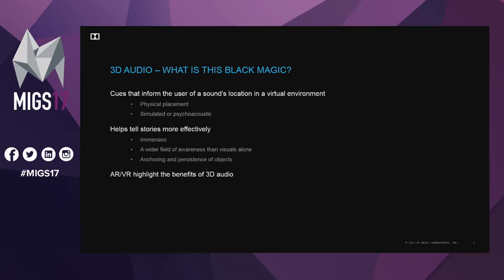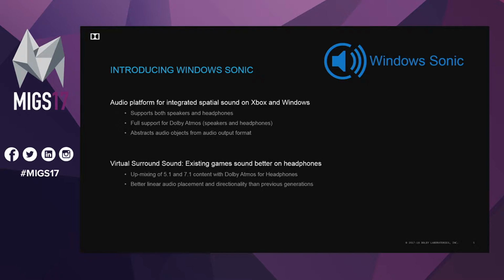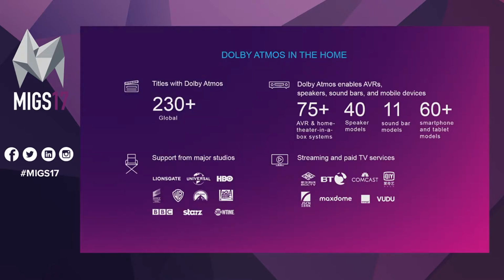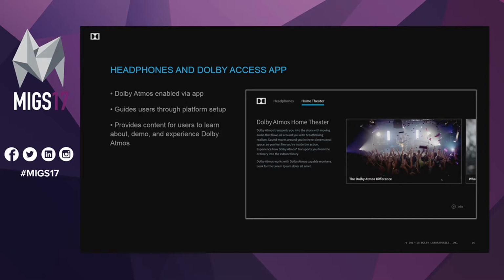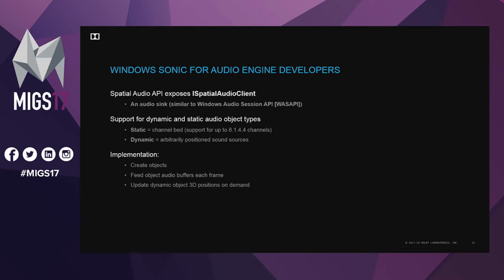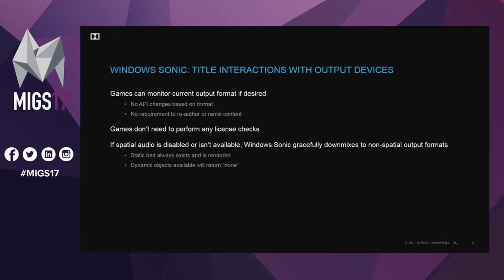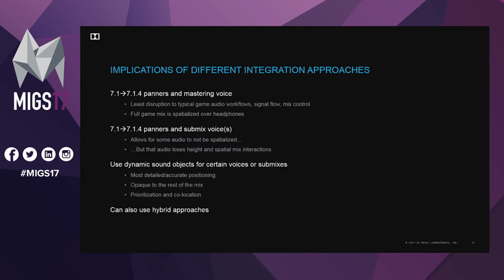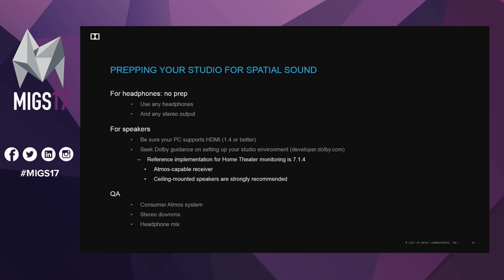MIGS17 - 511a - Andy Vaughn - Taking Game Audio to New Heights